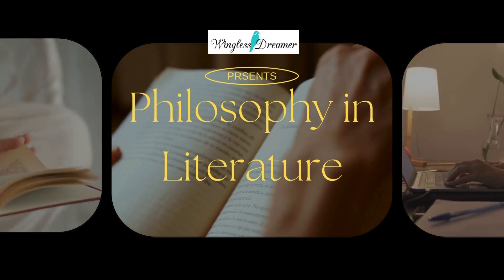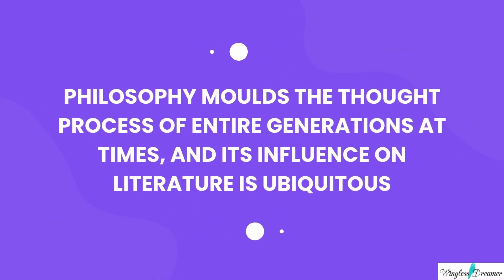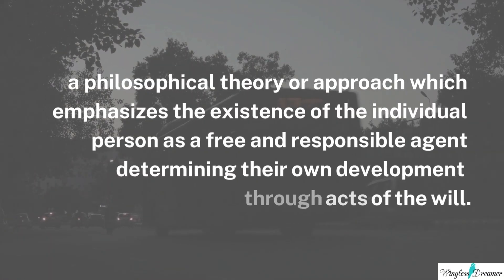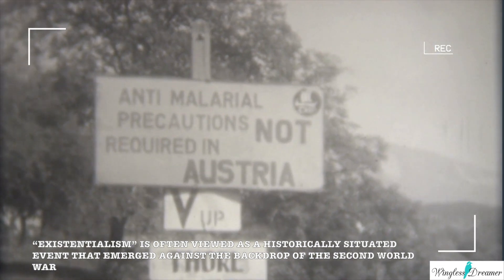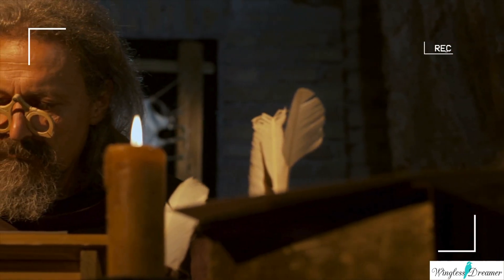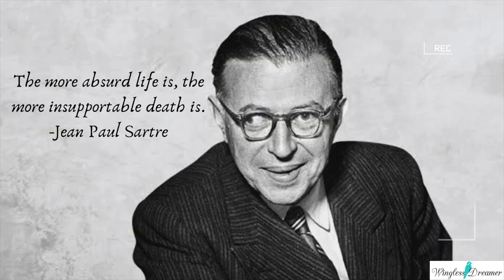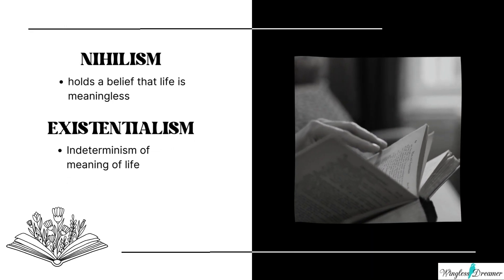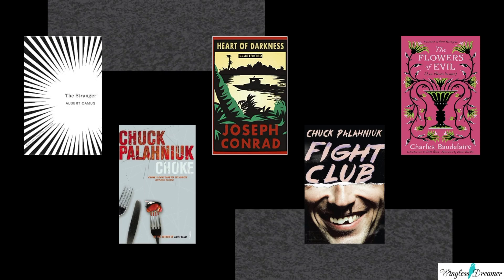Philosophy in Literature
Wingless Dreamer presents an insightful journey into the profound interplay of philosophy and literature. In this exploration, we delve into novels that encapsulate prominent philosophical perspectives, unraveling the intricate narratives that reflect existentialism, absurdism, nihilism, and Epicurean hedonism.